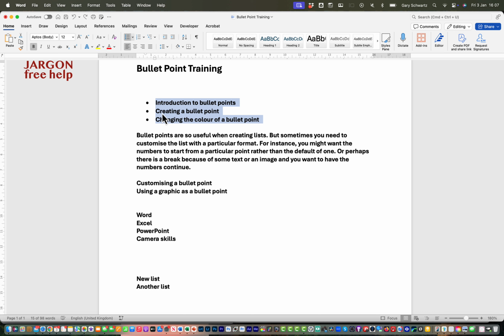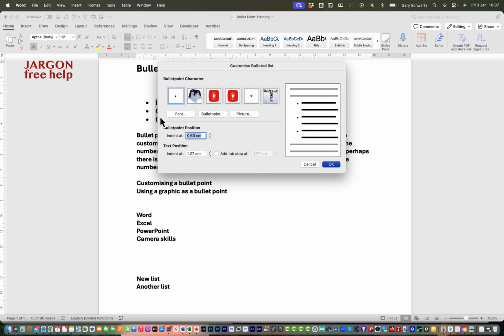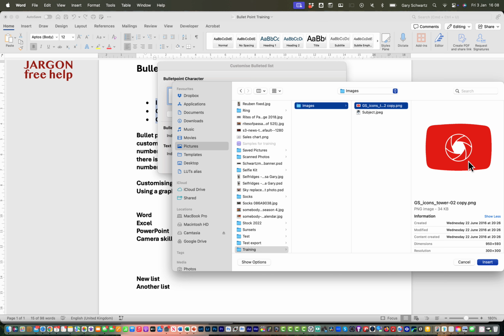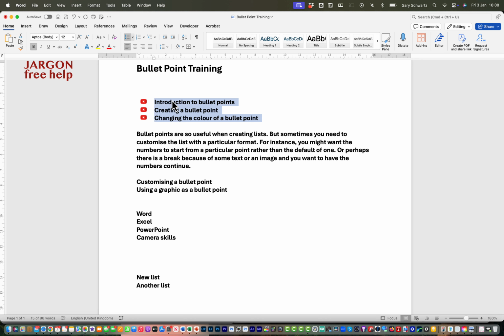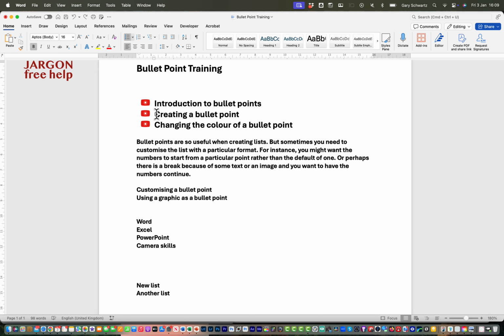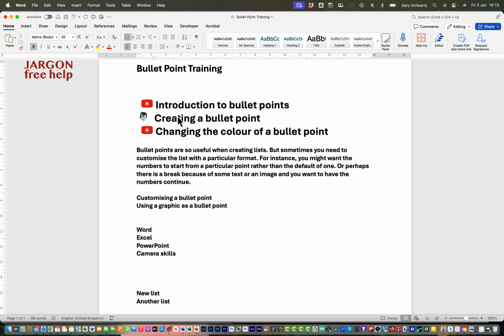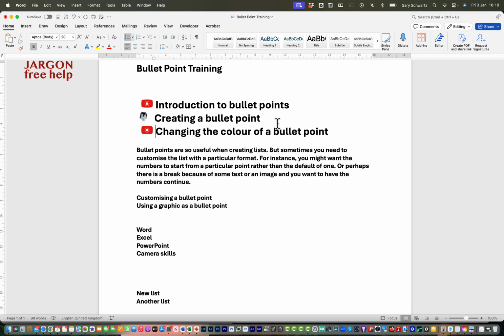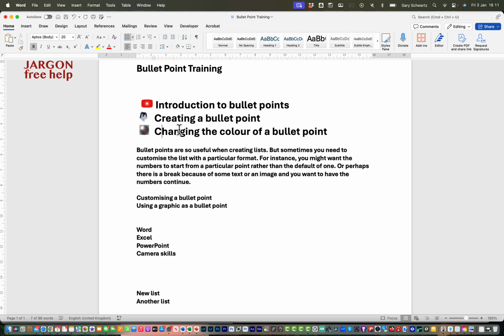Microsoft Word: Using Images for Bulletpoints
If. you want to stand out then don't just settle for the default bulletpoints in your Word document when you can use an image. These can look really good if it is a logo or image that conveys the topic in your document.

Here I show you how to do it.